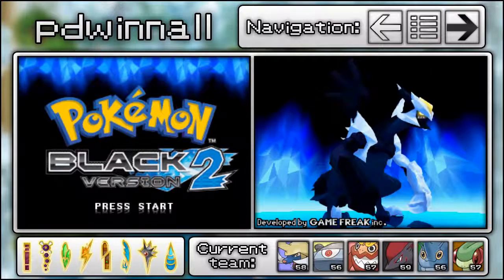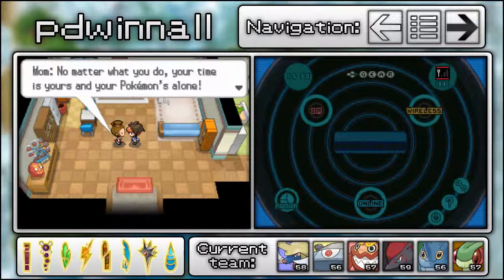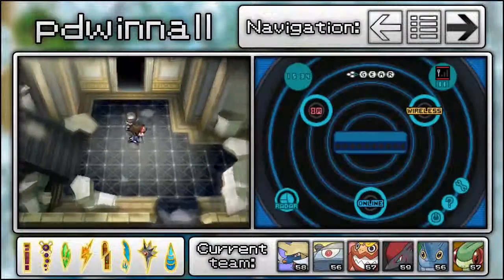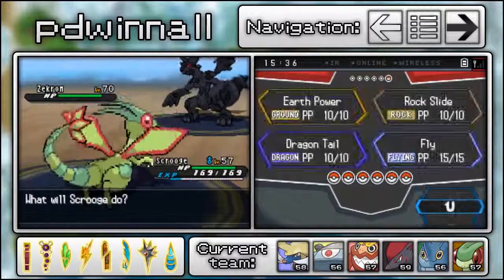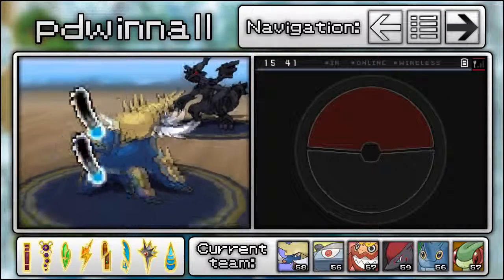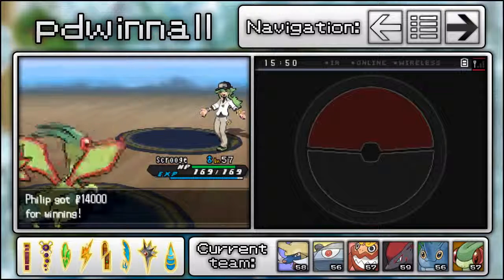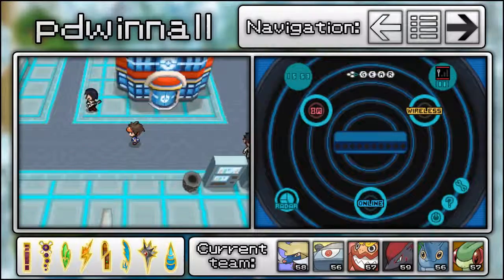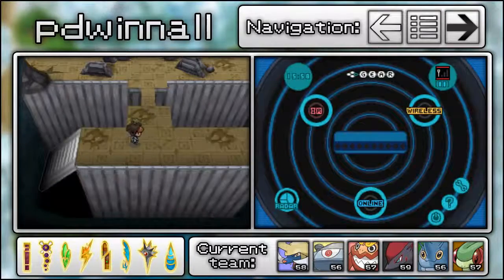Pokémon Black 2 Walkthrough Part 37 N's Zekrom!